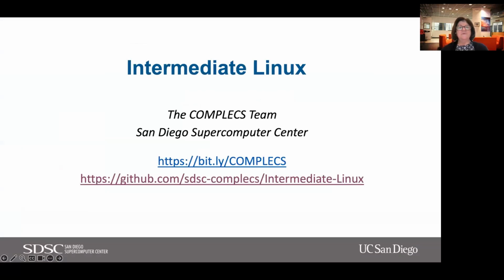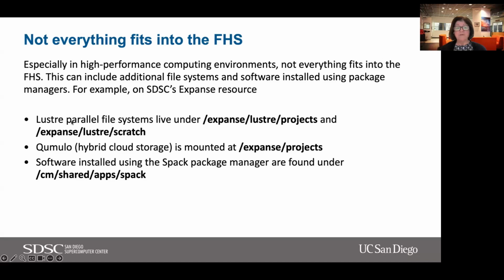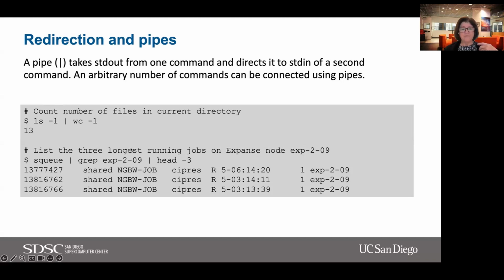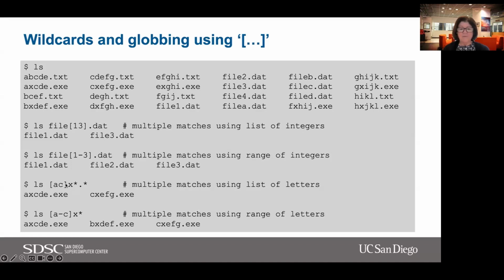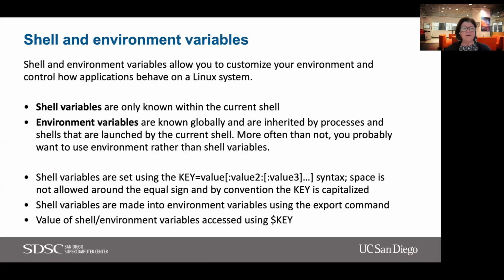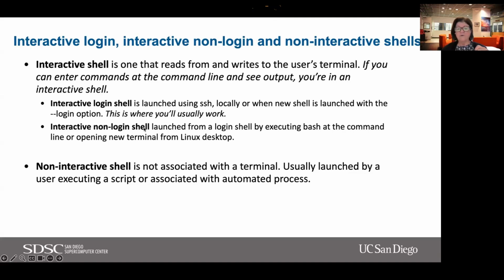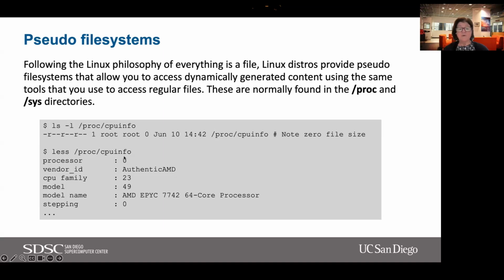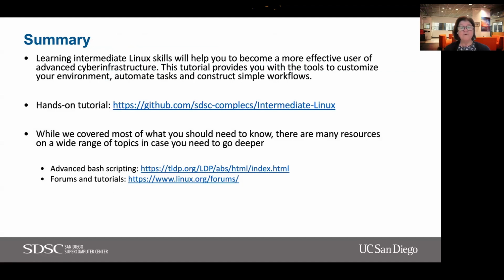Intermediate Linux and Shell Scripting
SDSC hosted webinar on "Intermediate Linux and Shell Scripting" presented by Mary Thomas, Computational Data Scientist and HPC Trainer at SDSC, UC San Diego.

Knowledge of Linux is indispensable for using advanced CI. While GUIs are becoming more prevalent, being able to work at the command line interface (CLI) provides the greatest power and flexibility. In this session, we assume that participants are already comfortable with basic Linux operations such as creating, deleting and renaming files, and navigating between directories. Topics covered include the filesystem hierarchy, file permissions, symbolic and hard links, wildcards and file globbing, finding commands and files, environment variables and modules, configuration files, aliases, history and tips for effective Bash shell scripting.

Instructor
Mary Thomas works in the Data-Enabled Scientific Computing Division, where she is leading education, outreach & training on HPC systems. In the past, Mary has led several portal and Web services projects for high-performance computing infrastructure. Mary holds a Ph.D. in computational science, and her primary research has been focused on HPC computing, coastal ocean modeling, cyberinfrastructure, web technologies, and Amazon Web Services. Mary is also a research faculty member in the Computational Sciences Research Center at San Diego State University. For fun, Mary has sponsored 2 teams at the annual student cluster competitions at the SC Conference (The International Conference for High Performance Computing, Networking, Storage, and Analysis).